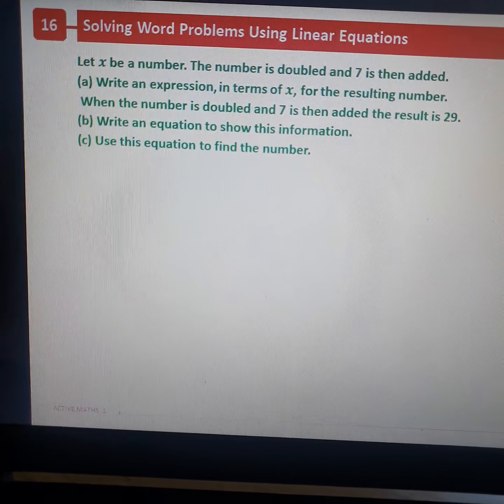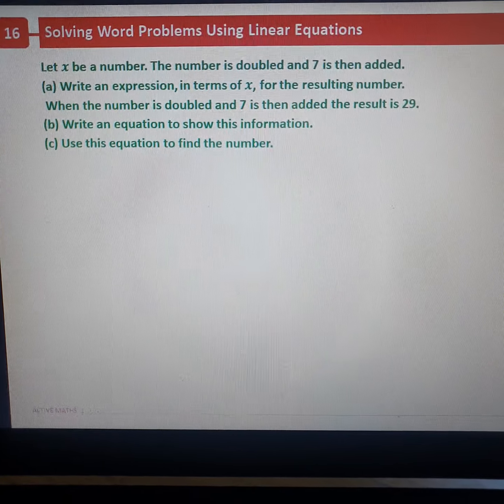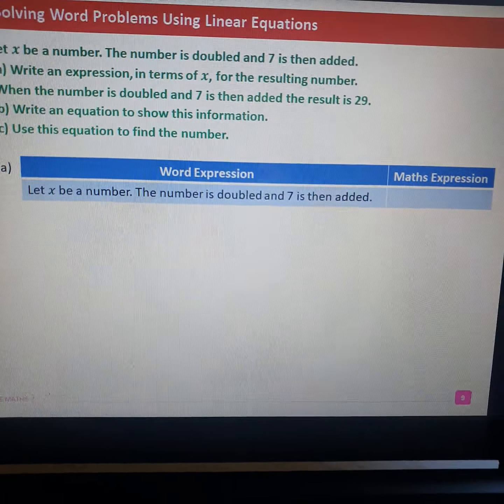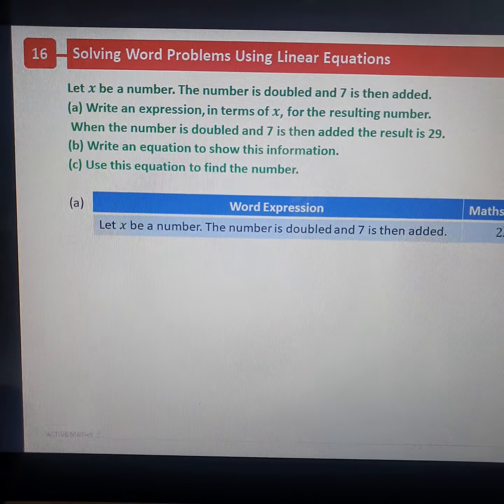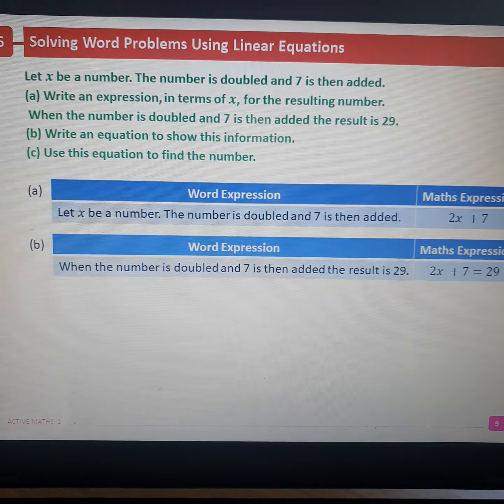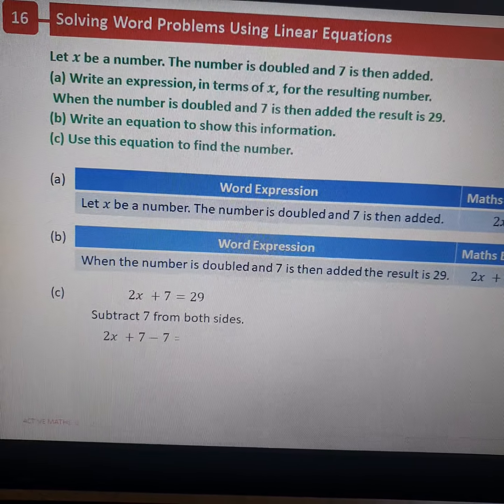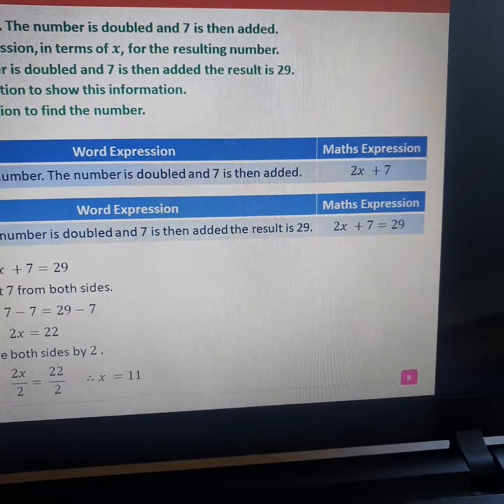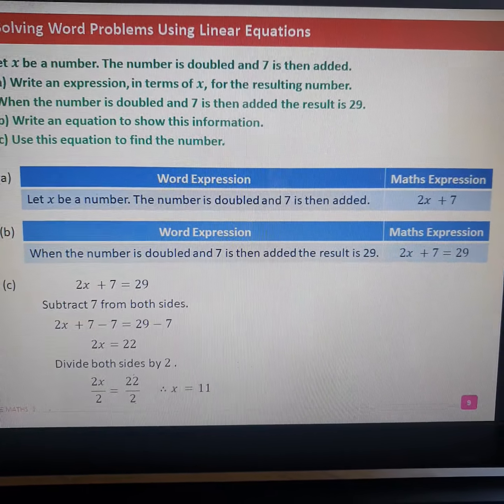1st Year- Worded Problems to solve equations